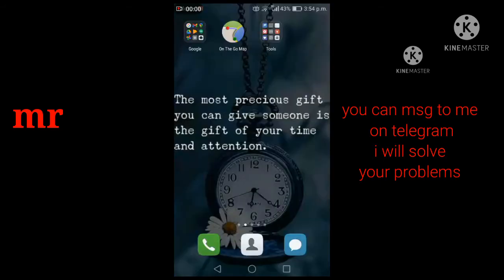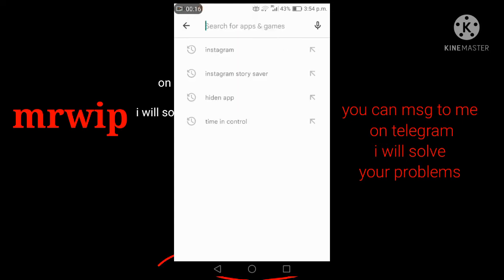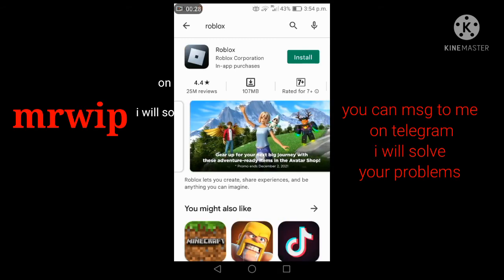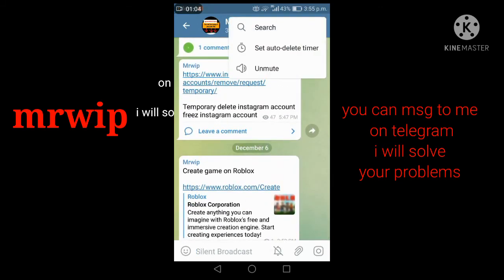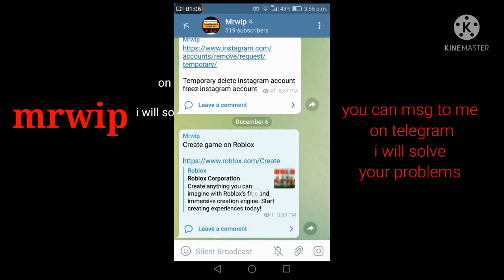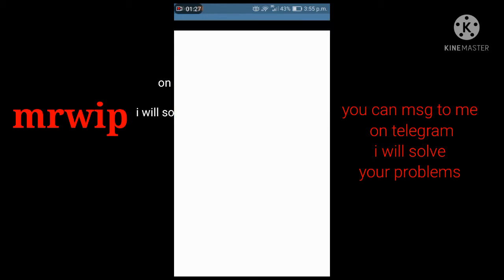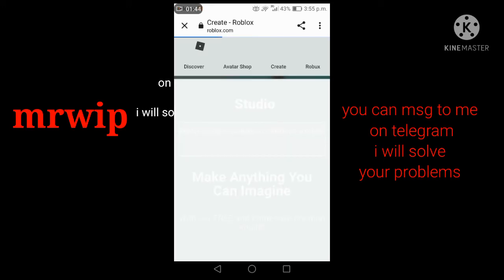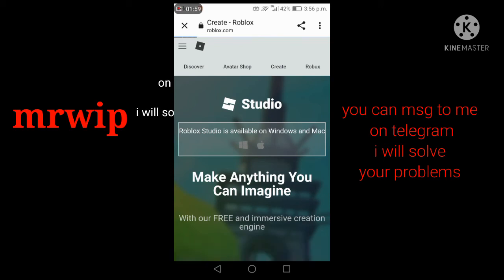how to create mobile games on Roblox in android mobile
how to make a game on roblox mobile 2020,
how to get roblox studio on mobile android,
how to make a roblox game on android phone,
how to make your own game in roblox on phone,
roblox studio mobile 2021,
how to download roblox studio on mobile,
roblox studio mobile 2020,